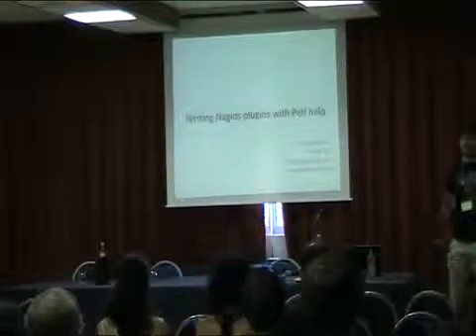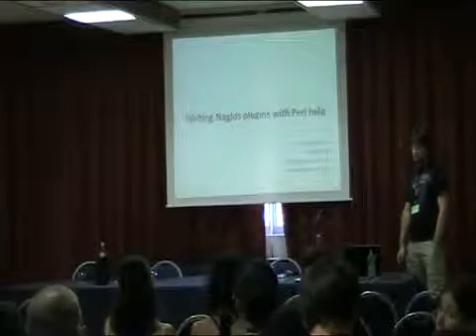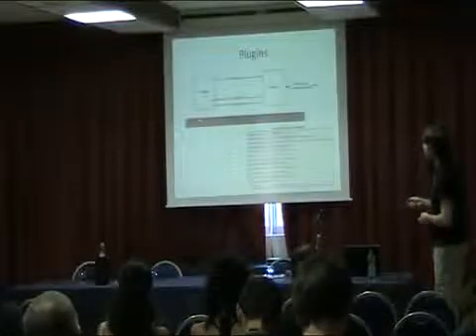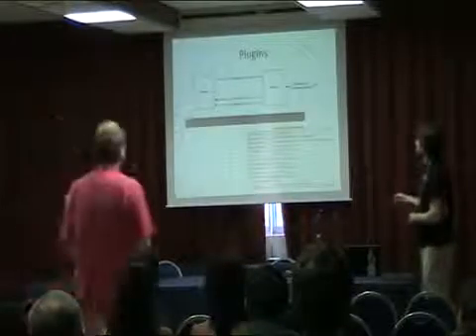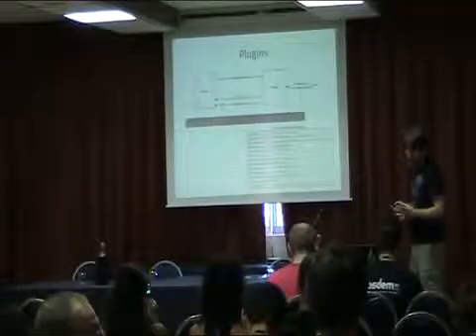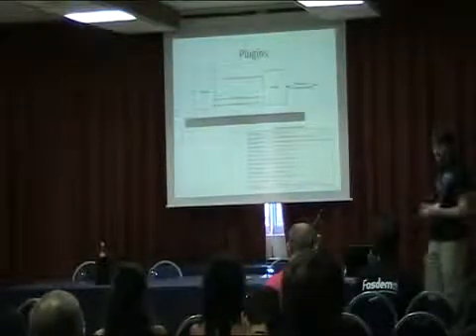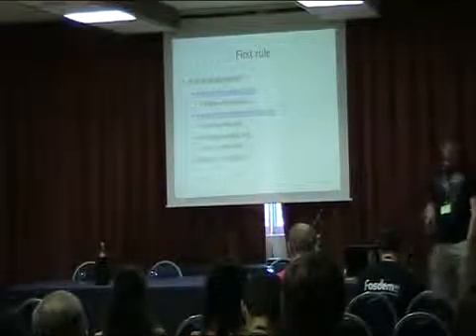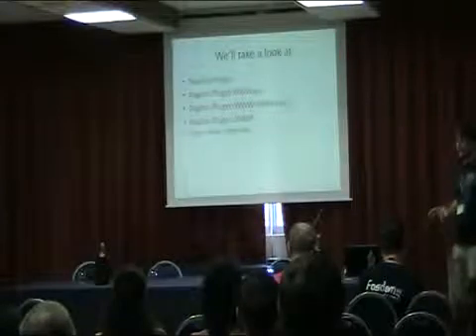Jose Luis Martinez Writing Nagios plugins with Perl Help (part 1)